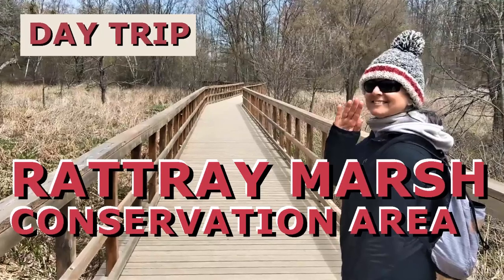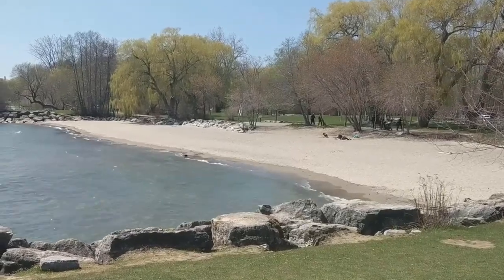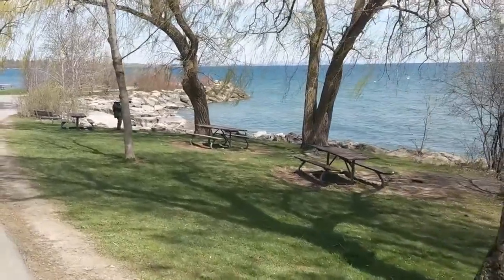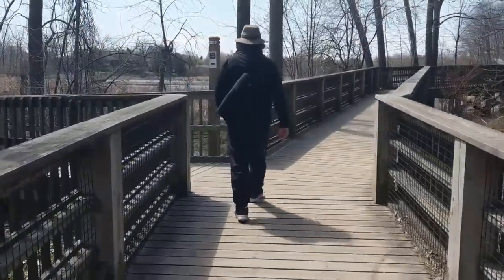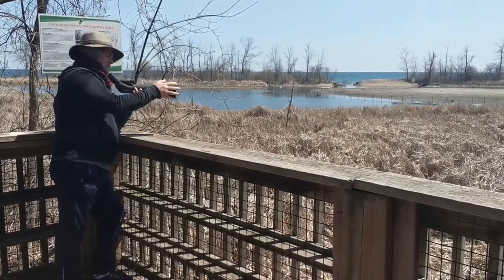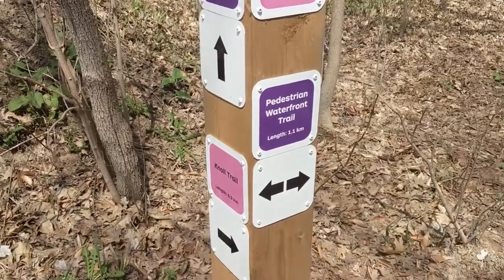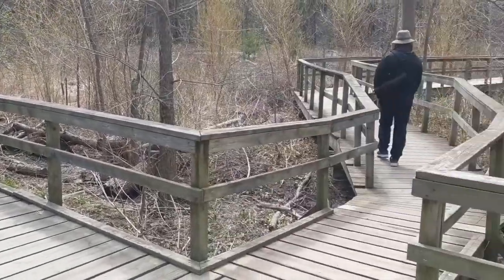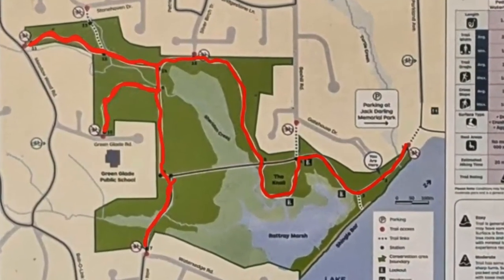Rattray Marsh Conservation Area, Mississauga, Ontario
Rattray Marsh is just a half hour's drive from Toronto.  Join us for a little walking tour of the area.

Chapters:
00:12 - Jack Darling Memorial Park
01:33 - Rattray Marsh Conservation Area